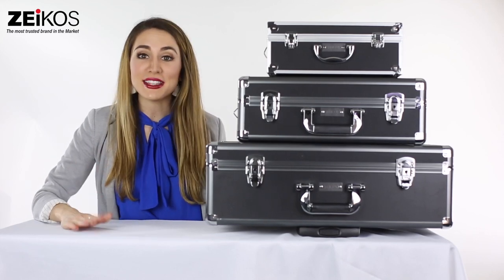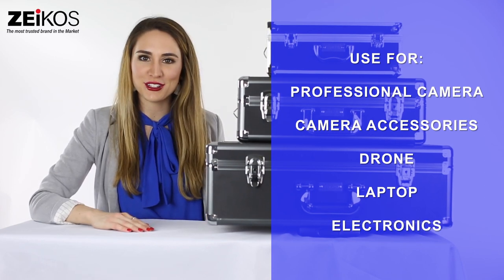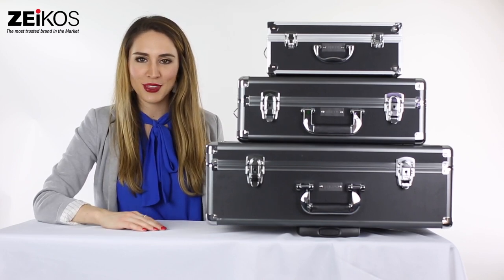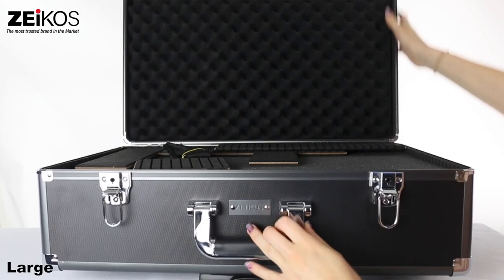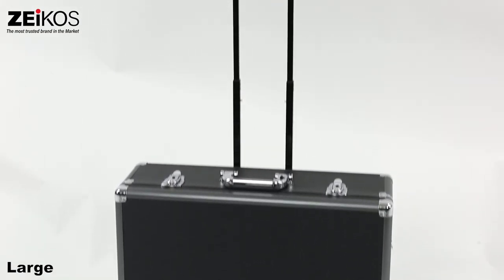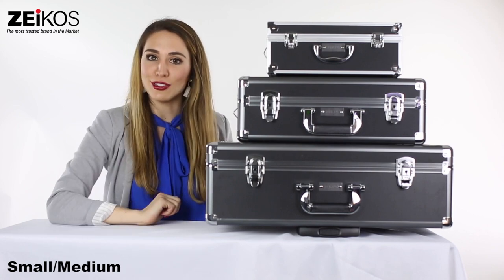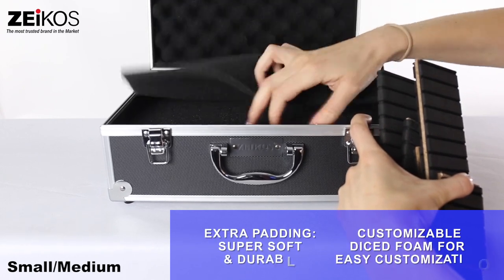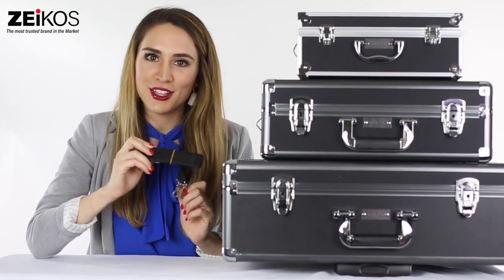Nanuk 938 | Waterproof Hard Case | with Wheels | Empty | Black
Interior Dimensions: 21. 5″ x 12. 5″ x 11. 6″ | exterior Dimensions: 23. 8″ x 15. 5″ x 13. 2″

Waterproof (IP67 rated), dustproof, shockproof | Automatic purge valve equalizes pressure on the inside of the case when travelling

Designed for mobility with a 2-stage retractable pull handle with quick release button and smooth rolling polyurethane wheels

Two Power claw (patented) triple action latches molded in super-tough

Nylon keep the case securely closed using compressive force

Made in Canada | Lifetime Guarantee on the case

Product description
Color:Black  |  Size:938  |  Style:Empty
At 21. 5 inches long and nearly 12 inches deep, the 938 can store a whole lot of your essentials. The NANUK 938 hard case offers the maximum level of protection for all of your professional equipment. The protective case adds the convenience of wheels to make traveling much easier with your audio gear, video gear, photo gear, industrial equipment, outdoor gear and much more! Three soft-grip handles make this wheeled case one of the most convenient on the market. The 938's polyurethane wheels withstand rough terrains while the one-handed retractable handle offers unparalleled usability. No matter where you go you're a smooth ride. For total equipment protection, look no further than the 938's indestructible waterproof resin shell and patented superior Power Claw latches. Trust the world’s best protective case to get your gear safely from point A to point B.